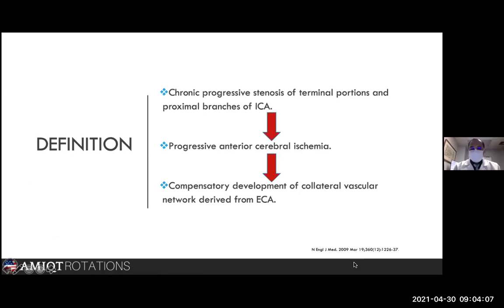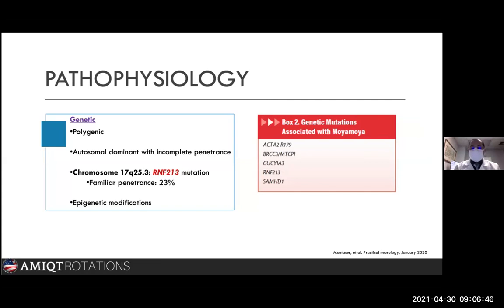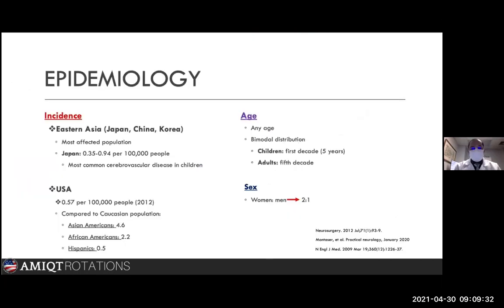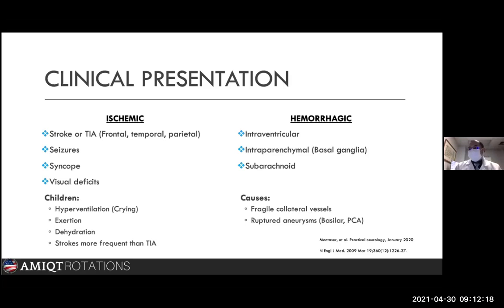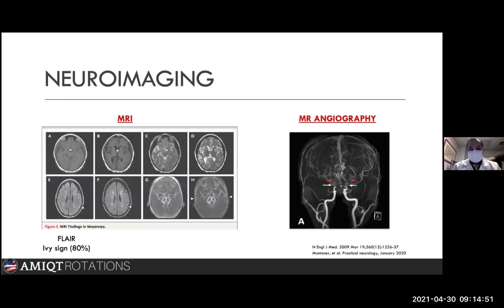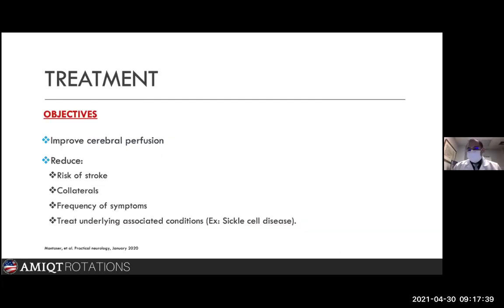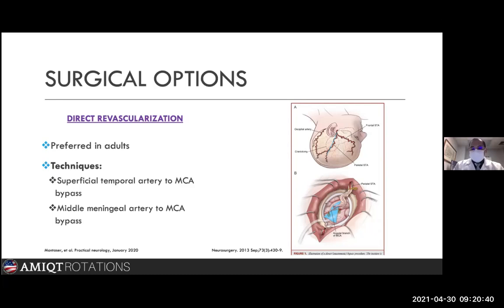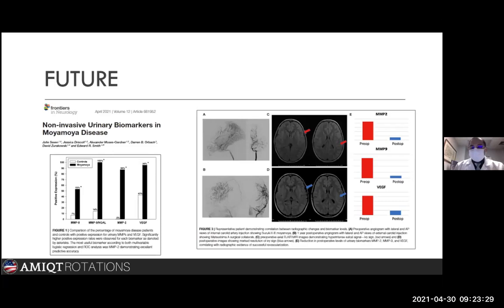Dr Jorge Florez Suarez - Moyamoya Disease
Fantastic presentation of Moyamoya disease by Dr Jorge Florez-Suarez during his rotation with American Medical International Quality Training, Washington DC, Spring 2021. This is difficult diagnosis to make. Dr Florex-Suarez explains the incidence, pathology and treatments for this dreadful disease.